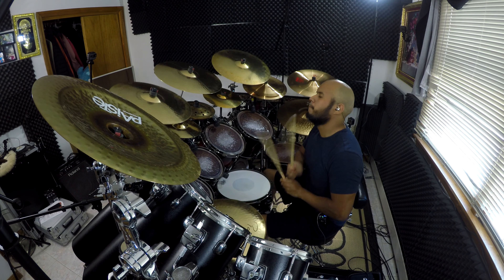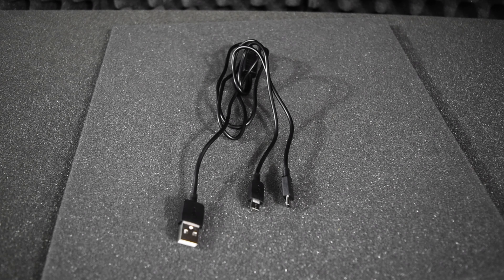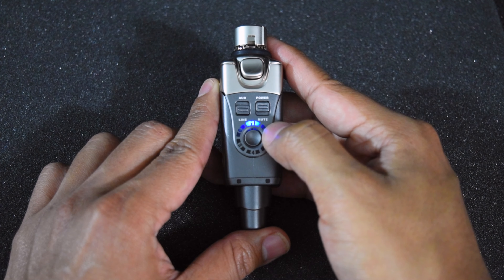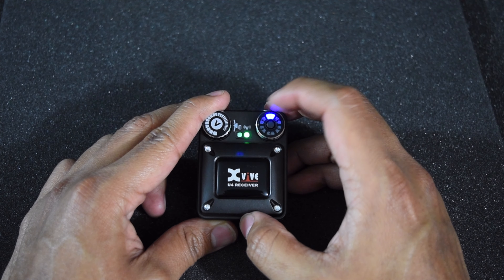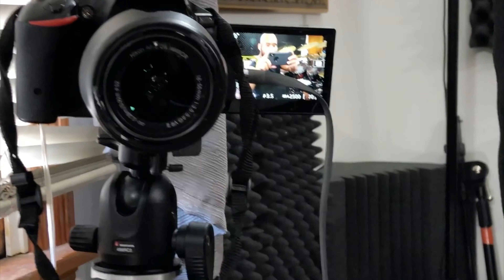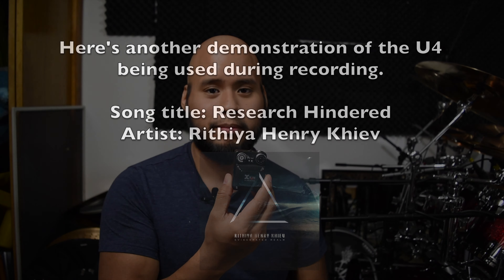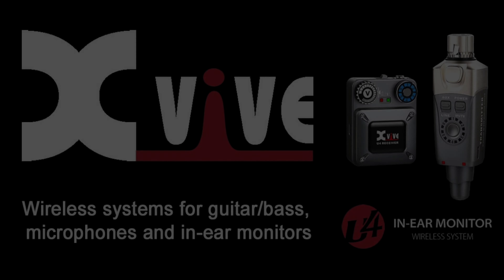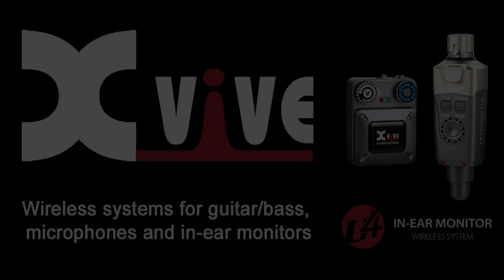Xvive U4 Wireless In-ear Monitor Product Review (Alexander P)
Hello Everyone!

So, Xvive Audio has asked me to try out their product called the U4 Digital Wireless In-Ear Monitor System!

I am very excited and very thankful for Xvive for asking me to try them out and I hope this video is helpful for you all!

I know I don't talk as much but I'm trying to change that hahaha!